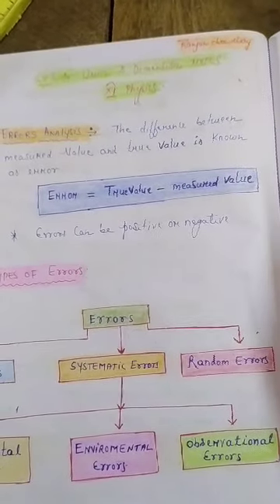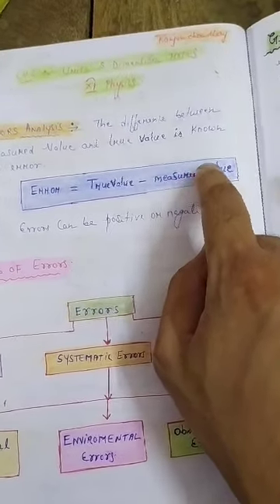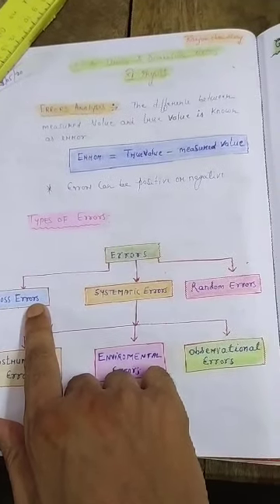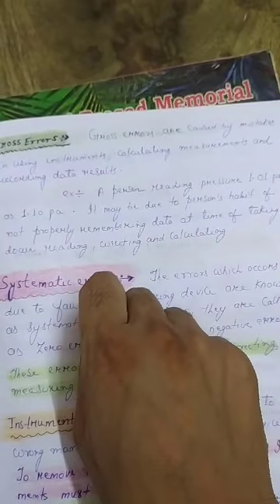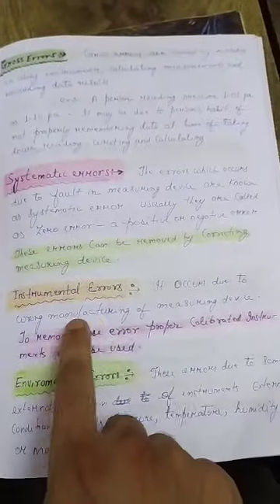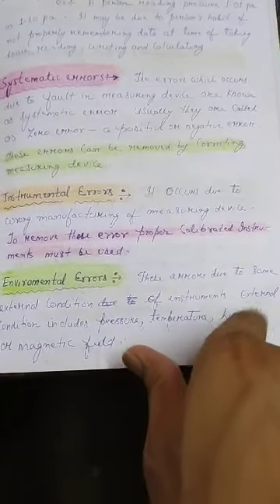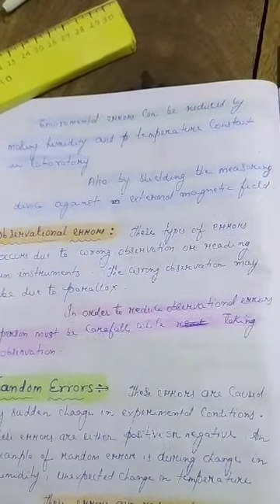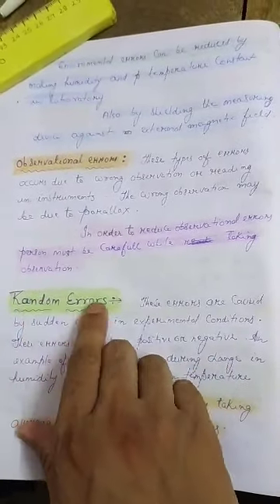Error analysis by Ranjan Chowdhary